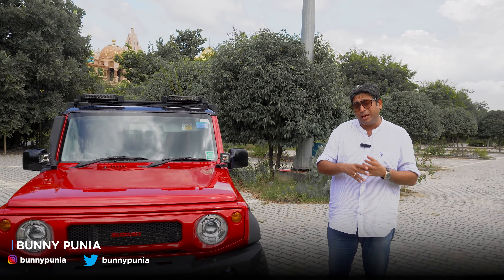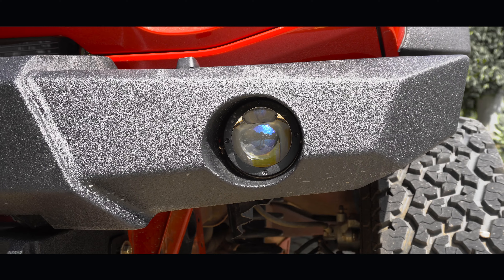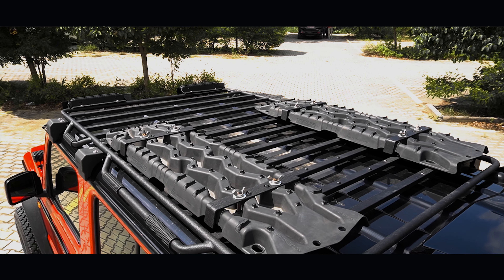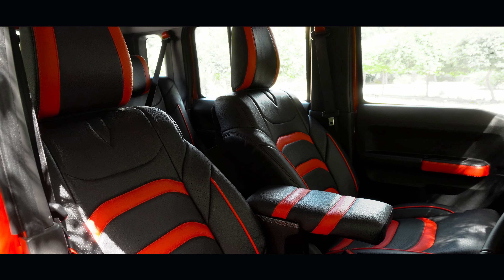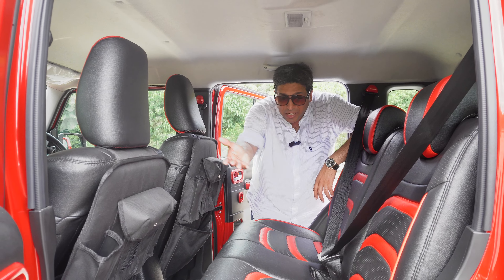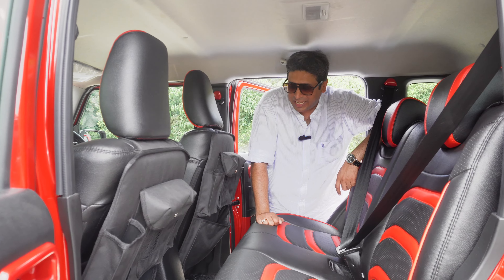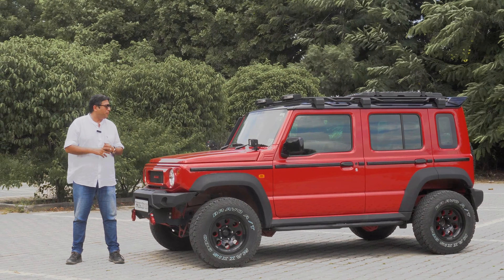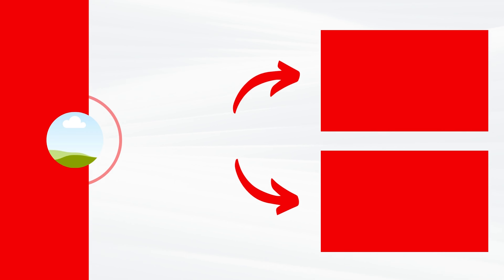Meet India's Best Modified Maruti Jimny 5-Door from Bimbra 4x4 : All accessories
This is it! The Jimny that you and I always wanted. This one is modified by Bimbra 4x4 including a lift kit. This 5-door Maruti Jimny now looks macho and muscular enough.

You can get in touch with Bimbra 4x4 at 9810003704